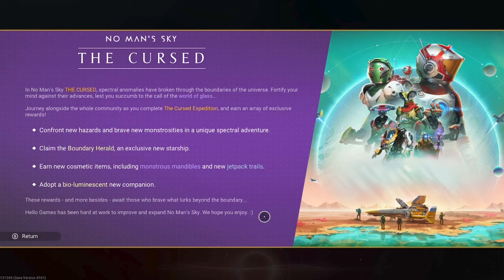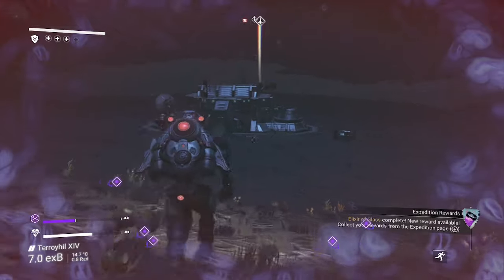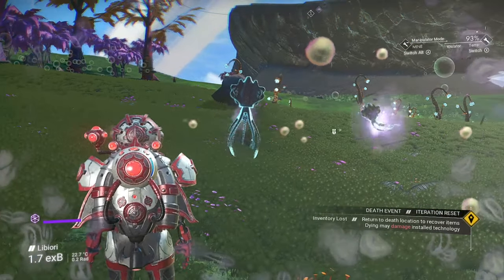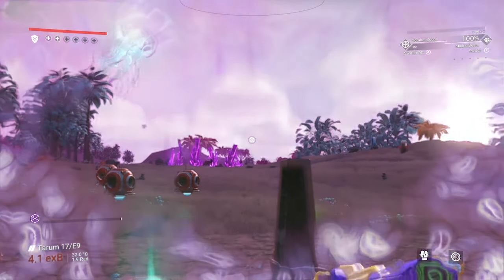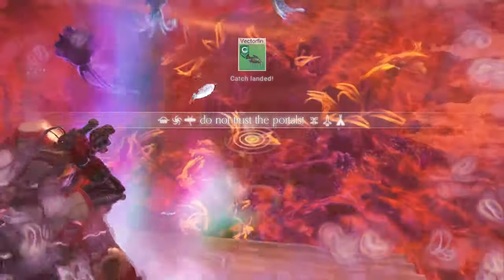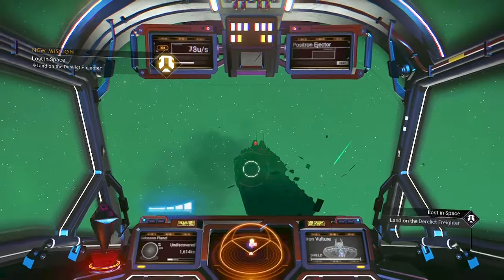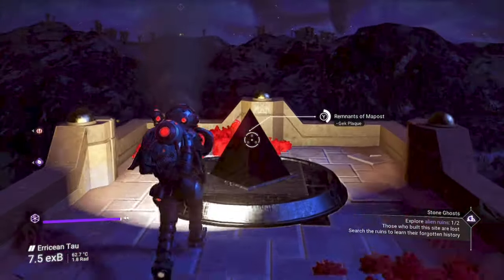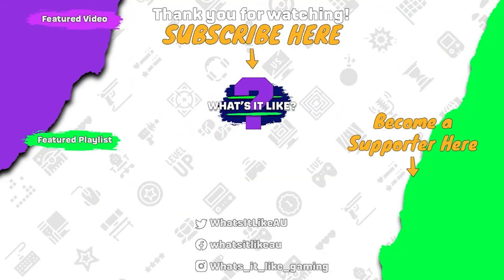The Cursed Expedition Guide No Mans Sky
Sean Murray and the team at HelloGames are back at it again, releasing a new update and expedition called "The Cursed" that brings a range of creepy creatures, planets to explore, and even a new ship. This expedition only runs for two weeks so I don't have time to write a big intro, let's dive into this guide and get it done!